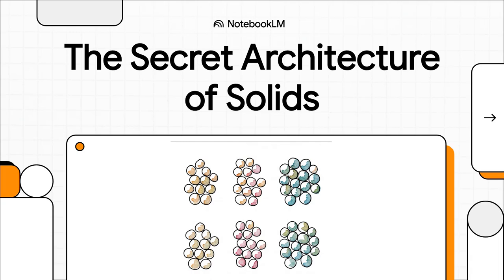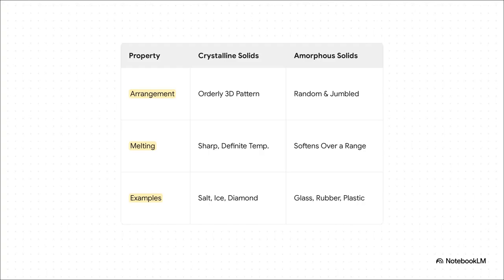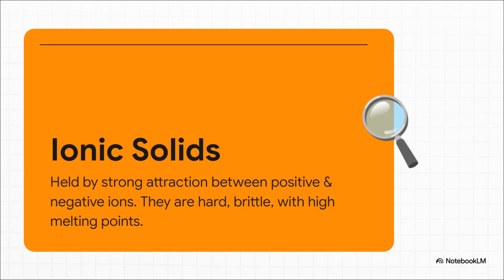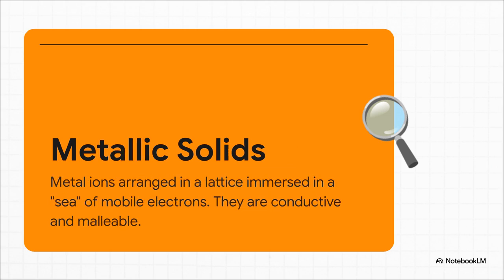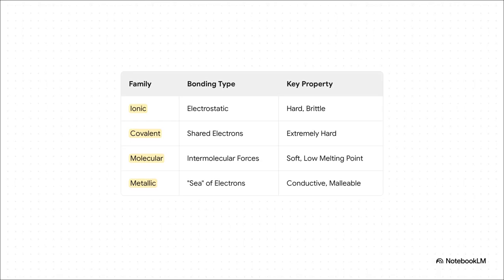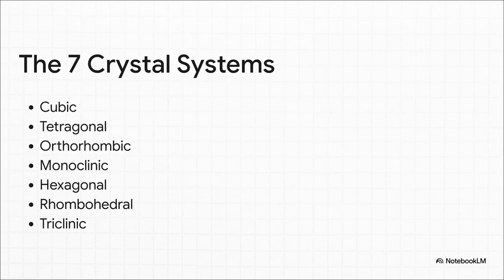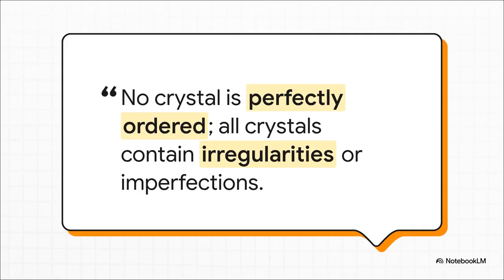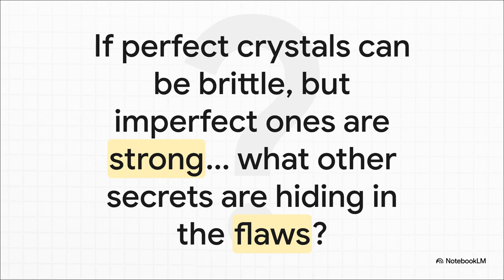The Secret Architecture of Solids | States of Matter | Chemistry | Dr. Chem Bot | Notebook LM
Welcome to Dr. ChemBot, where Chemistry becomes clear, exam-focused, and engaging!
This video is part of the FPSC Lecturer Chemistry Preparation Series, covering the official FPSC syllabus. In this lesson, we uncover the Secret Architecture of Solids, their structures, properties, and real-life applications.

0:36 The grat divide (order vs. chaos)
1:43 The four Crystal Families
4:00 An Atomic Blueprint (Building a Crystal)
5:26 The Beauty of Imperfection

FPSC/PPSC/AJKPSC/FDE/FGGEI Lecturer Chemistry aspirants
University & college students revising solid-state concepts
Competitive exam candidates needing clarity on crystallography and properties of solids

Simplified explanations for complex topics
Exam-oriented coverage with conceptual clarity
Strong foundation for physical chemistry and material science

🎯 Don’t miss the full playlist, "Nature, Properties and States of Matter," to cover matter step by step: states, gases, liquids, and now solids.